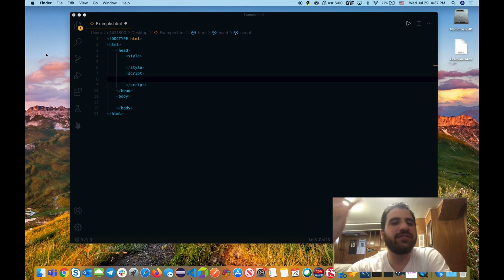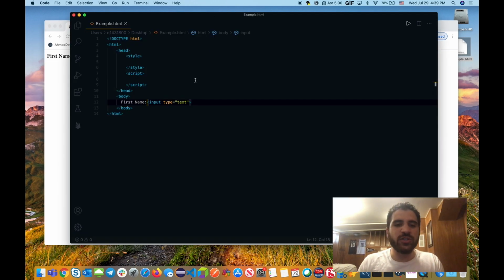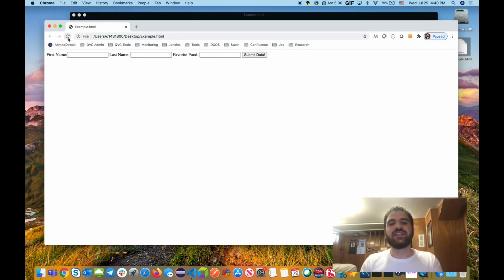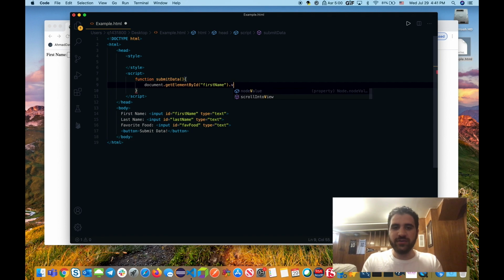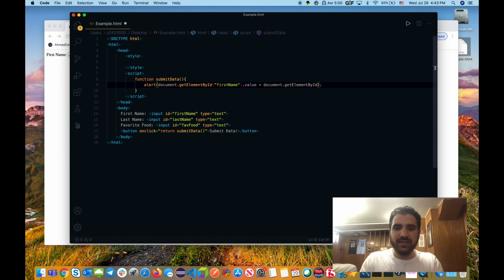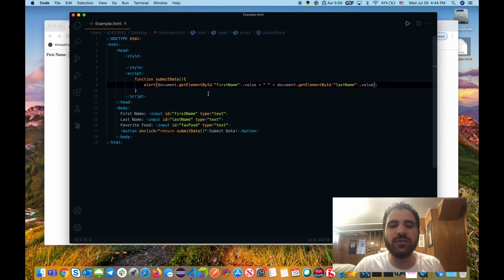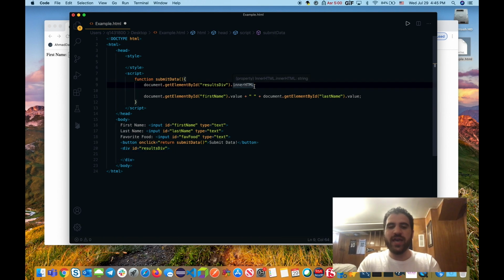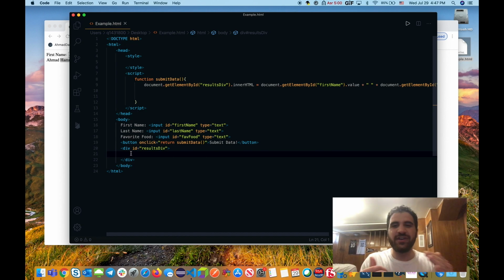Learn HTML/JS/CSS - Lesson 07: The Input Element || Ahmad Hammoudeh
This video introduces the input tag and a few of the things we can do to it in html, javascript and css!